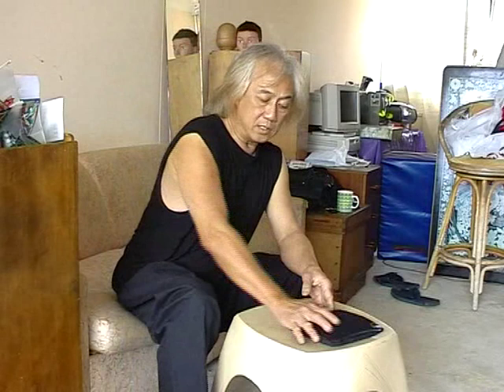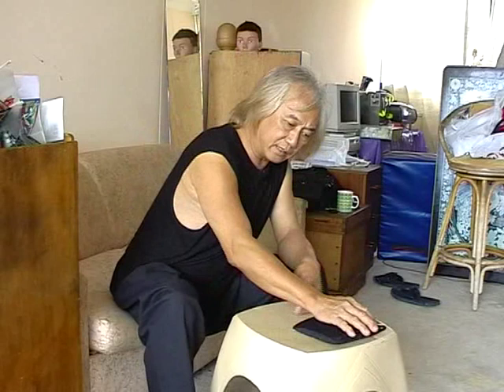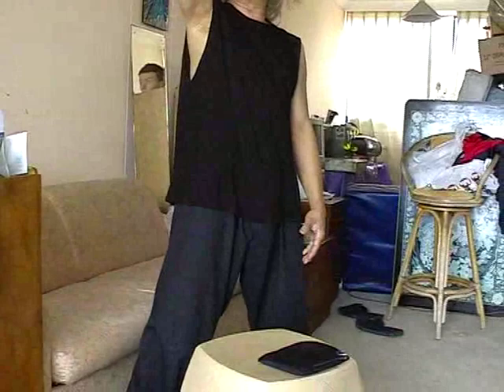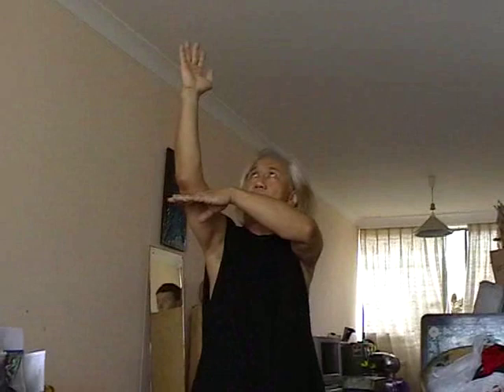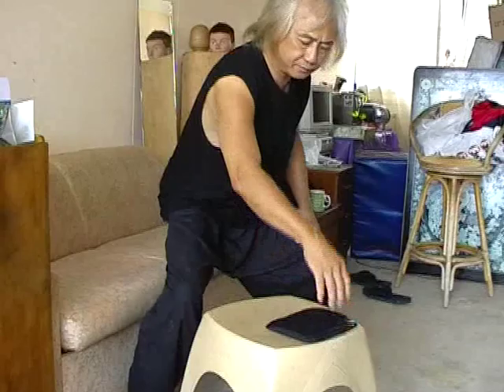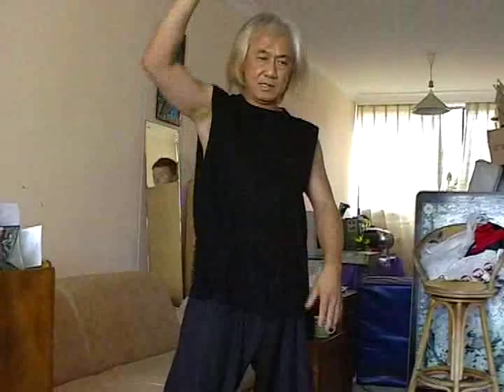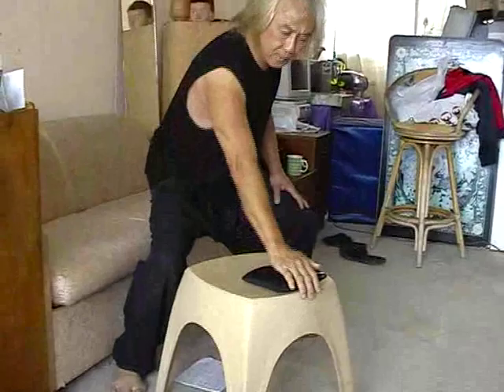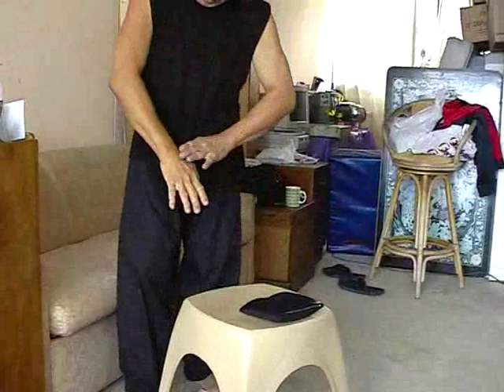iron palm training by Lawrence Lee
Lawrence explains and demonstrates how the bag should be hit the correct way  .for more information -